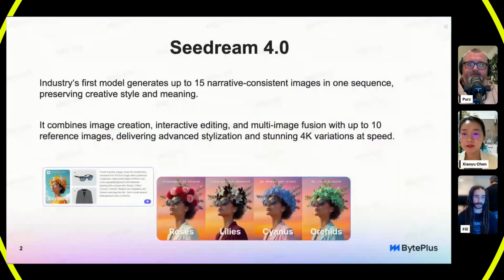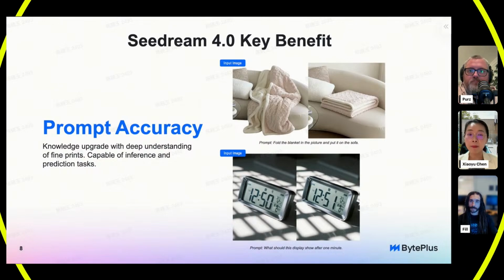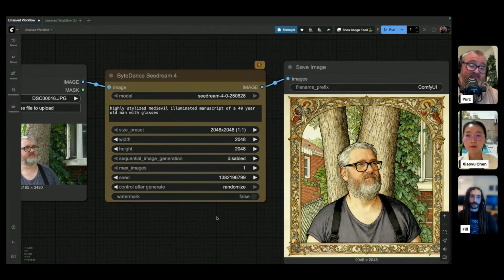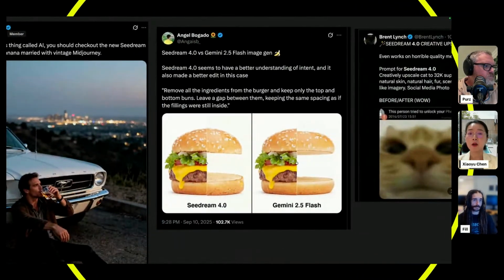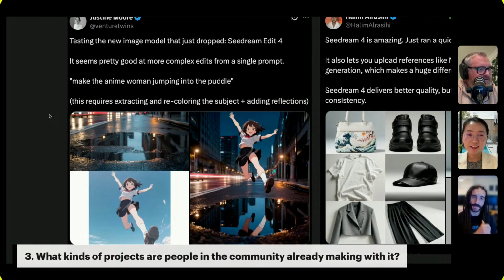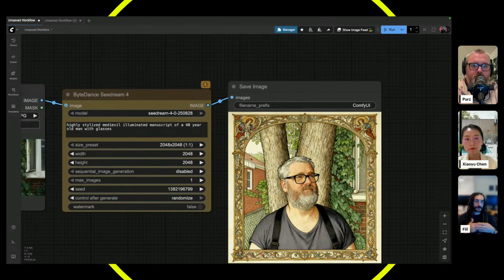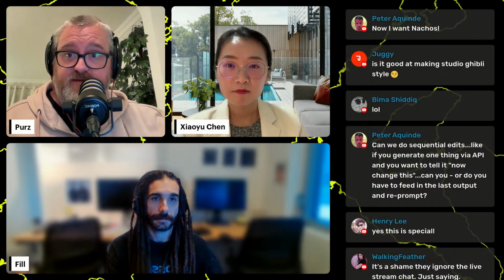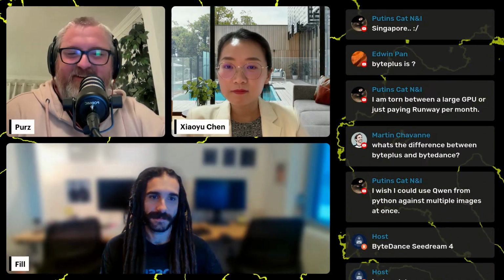BytePlus x Comfy - Seedream 4.0 API Node in ComfyUI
Join us live as we dive into Seedream 4.0, ByteDance’s latest model for image generation and editing, now available as API nodes in ComfyUI. We’ll explore how to connect Seedream through subgraphs, experiment with batch workflows, and unlock new creative possibilities right inside your Comfy pipeline.

What is Seedream 4.0?
Seedream 4.0 is a powerful, versatile model designed to transform the way creators generate and edit visuals. From batch processing to knowledge-driven illustration, it’s built to handle both imaginative art and professional use cases with ease.